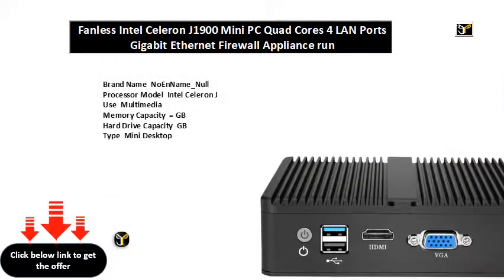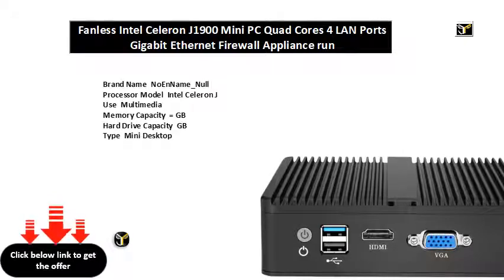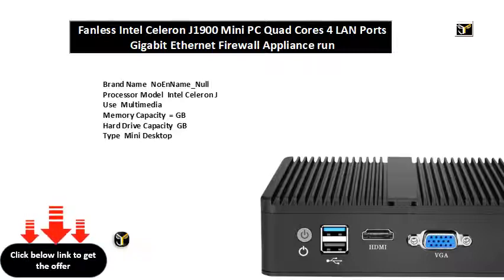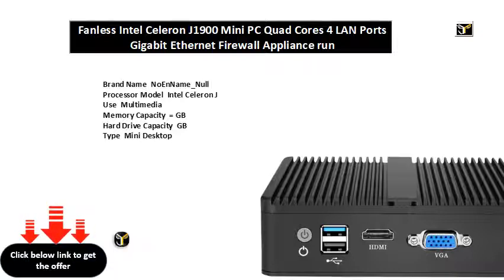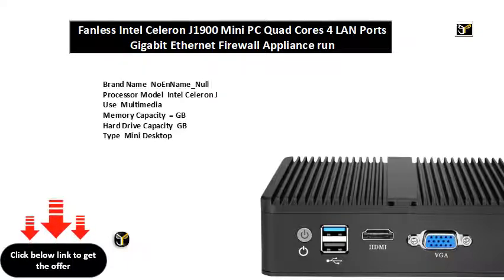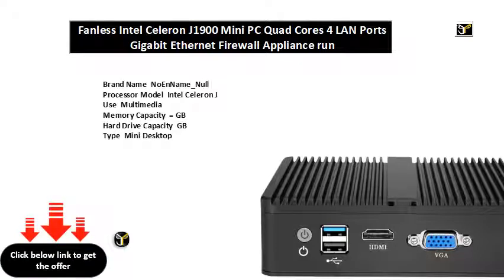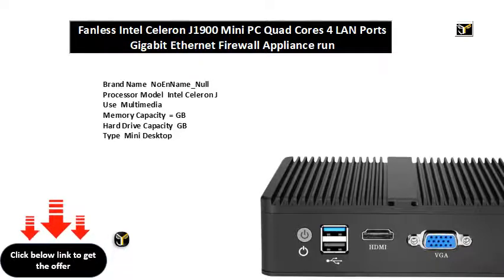Fanless Intel Celeron J1900 Mini PC Quad Cores 4 LAN Ports Gigabit Ethernet Firewall Appliance run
Brand Name  NoEnName_Null
Processor Model  Intel Celeron J
Use  Multimedia
Memory Capacity  = GB
Hard Drive Capacity  GB
Type  Mini Desktop
Model Number  XA
Processor Main Frequency  .GHz
Processor Brand  Intel
Graphics Card Type  Integrated Card
Type  Mini PC
Memory Type  SODIMM DDRL .V
Hard Drive Type  mSATA SSD
Support OS  Windows Windows Server Pfsense Linux and more
USB Ports  x USB . x USB .
VGA  x VGA x HDMI
LAN Ports  x Intel iAT Gigabit Ethernet
WiFi  .b/g/n
G Module Support  Yes Mini PCI-E
SIM Card Support  Yes Micro SIM card
Construction  Fanless passive cooling
Dimension  xxmm
DC IN  V/A